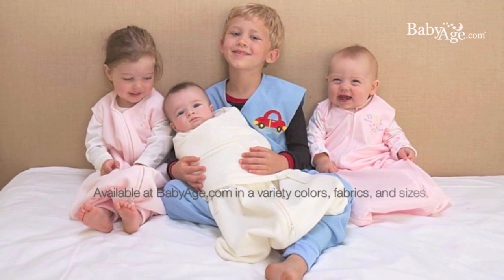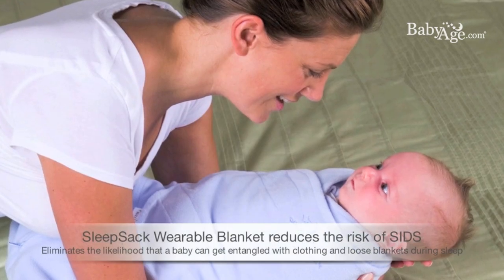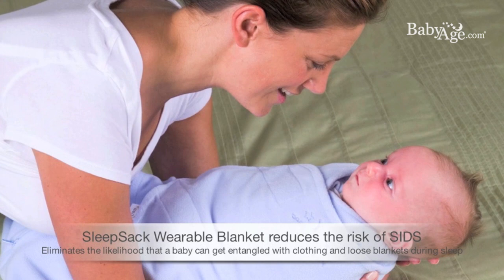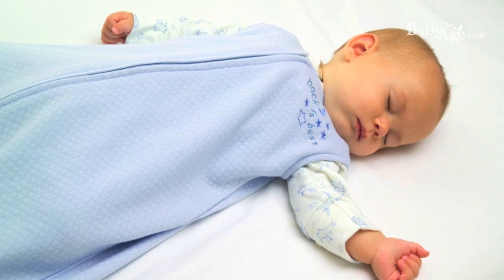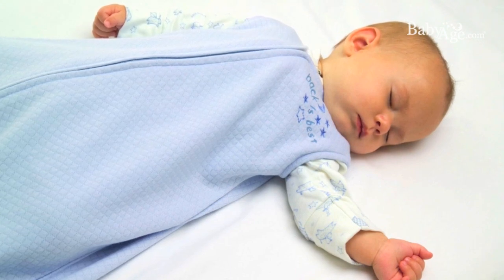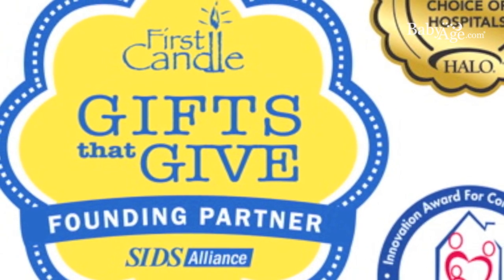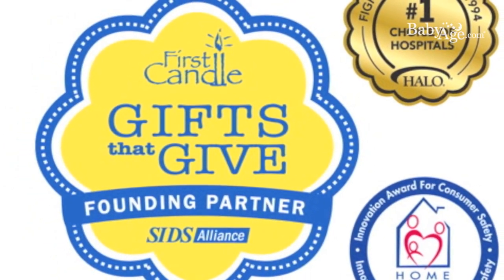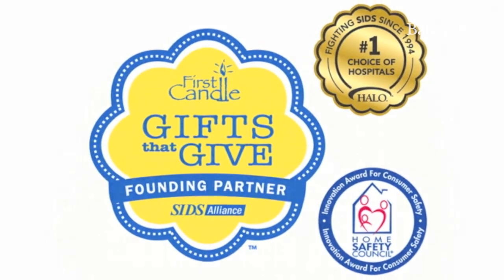HALO SleepSack Wearable Blanket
The benefits to the HALO SleepSack Wearable Blanket